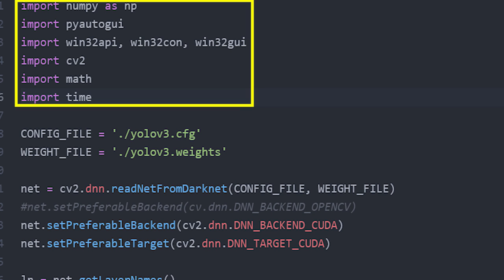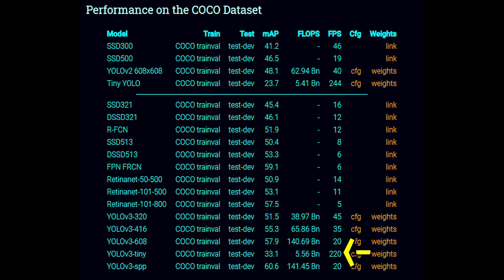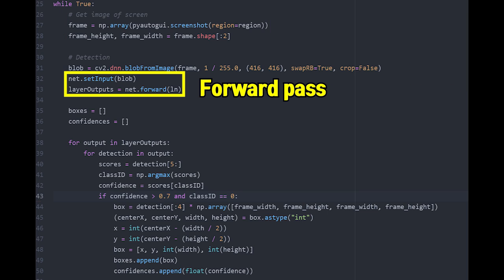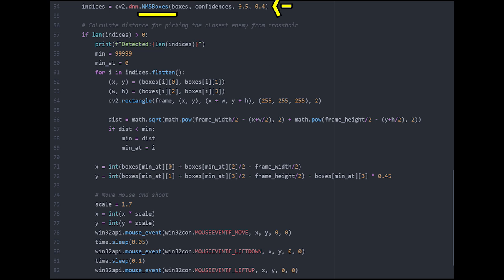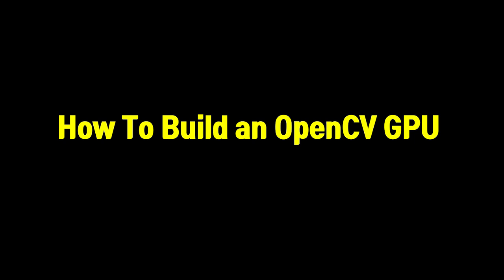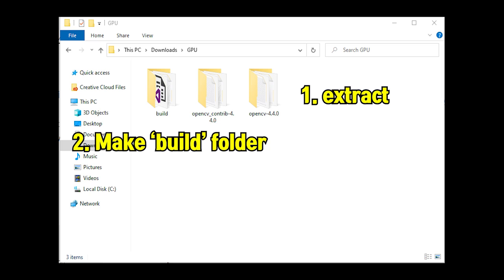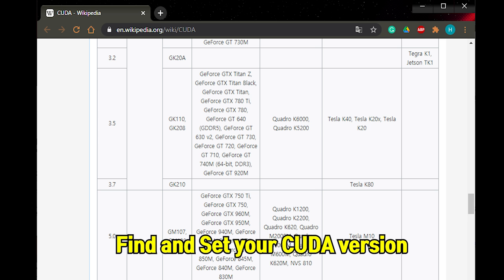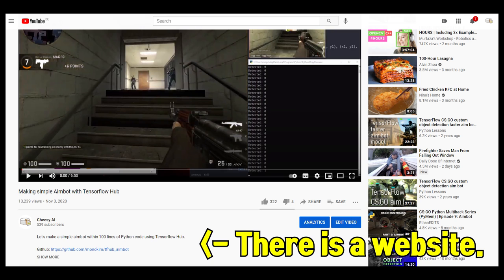Making a faster AimBot with YOLO. (feat. How to build OpenCV CUDA libraries)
This time, let's make a faster Aimbot with YOLO(Darknet).
And there is also a guide for building OpenCV CUDA libraries.